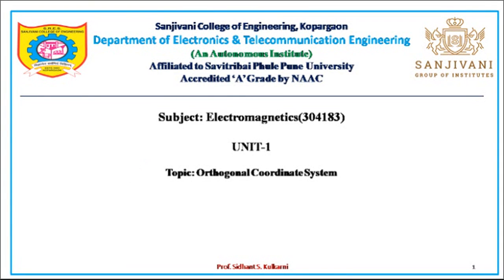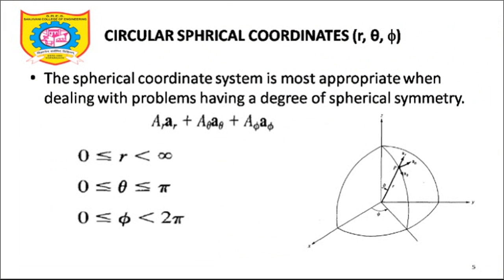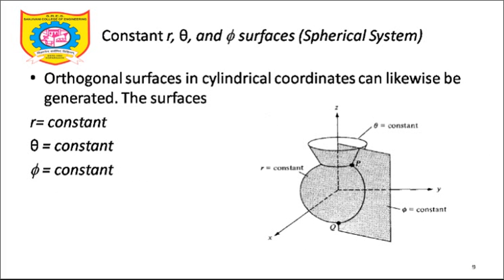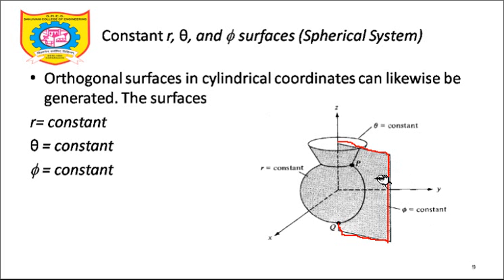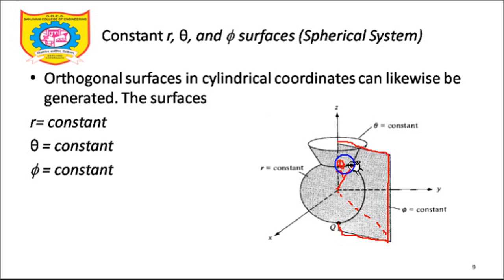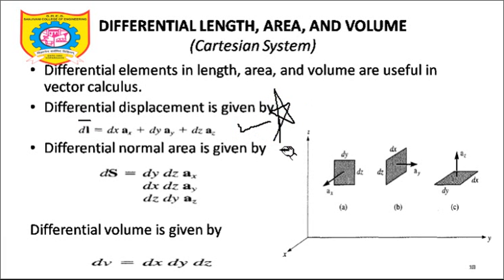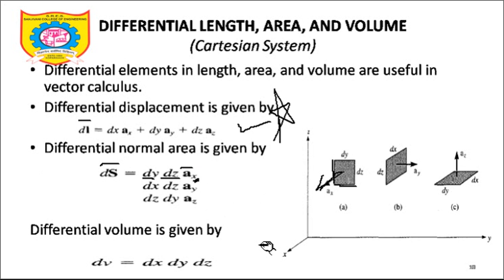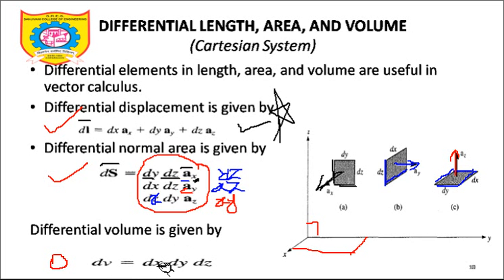Lecture 12 Differential length and surfaces of Co ordinate System